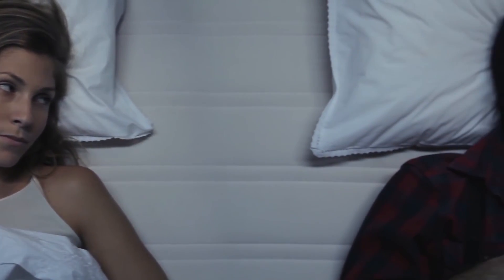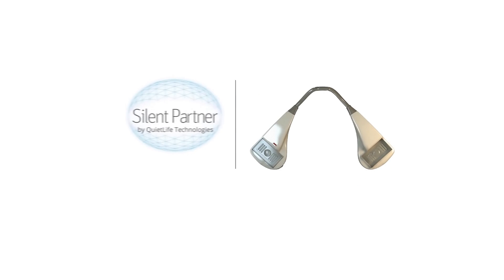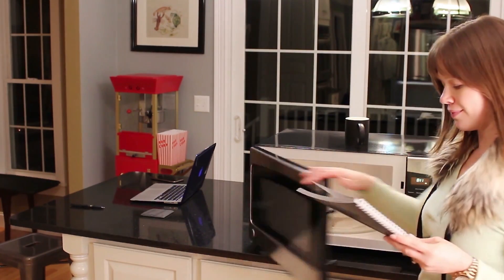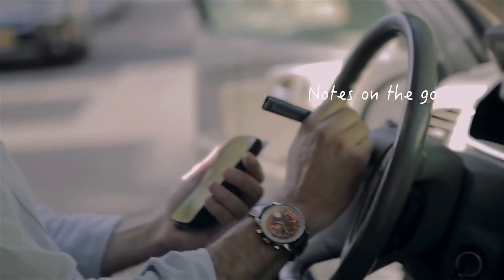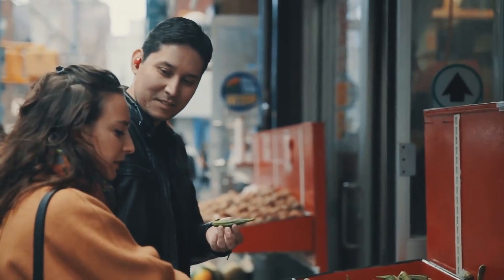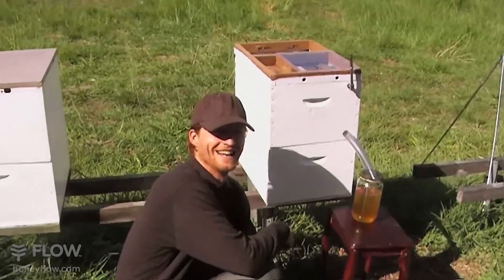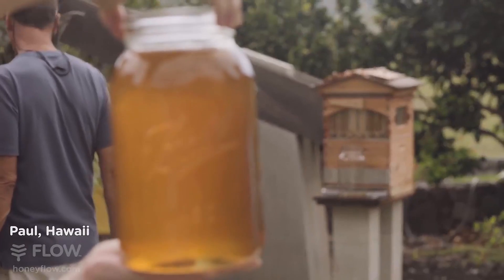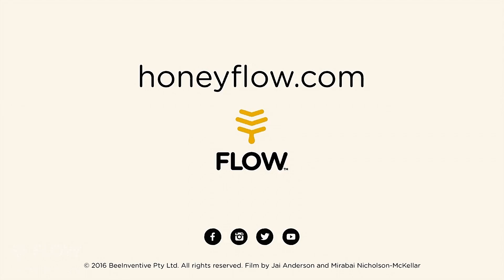Over $1 Million: Top 5 Indiegogo Most Successful Campaigns - New Inventions You Didn't Know Existed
Here we have an impressive variety of innovative campaigns that have raised more than $1 Million at the Indiegogo community. The Top Commercials of Crowdfunding Campaigns. A Special Selection from “New Inventions You Didn’t Know Existed” your Tech Youtube Channel.

Crowdfunding has become a popular option to validate ideas and raise funds for prototypes and distribution...

Don’t you want to know which new invention have rased over $13 millions from more than 38000 contributors in more than 150 countries?

A Record Breaking Campaigns Compilation with so many innovative tech and hardware ideas: Top 5 Indiegogo Most Successful Campaings.

Original and smart products... In short, tech gadgets that will make your life easier. Is your mind ready to the future?

We hope you enjoyed this selection and we remind you have more available videos in our channel to discover the lastest New Inventions and Gadgets.

 We make them with tons of love for you!

0:00 ▶SILENT PARTNER
2:34 ▶ROCKETBOOK
4:23 ▶PHREE
7:18 ▶PILOT
9:58 ▶FLOW HIVE

▶▶DESCRIPTION:

0:00 ▶SILENT PARTNER – World's first smartpatch to quiet snoring noise!.

Silent Partner is a lightweight, compact and non-intrusive smartpatch that effectively tackles what other products don’t: the snoring noise.

It’s like magic: Silent Partner’s pioneering approach quiets the noise at its source creating a silent zone around the person wearing it, giving you and those around you a better night’s sleep.

2:34 ▶ROCKETBOOK WAVE – Cloud-Ready Microwavable Notebook.

The way you take notes is about to change.

The Rocketbook Wave provides the freedom of a traditional pen and paper notebook, while instantly blasting your notes into the cloud using your smartphone.

When you use Pilot Frixion pens with the Wave notebook, you can erase your notes using your microwave oven and reuse your notebook.

4:23 ▶PHREE – Make the world your paper.

The world’s first unrestricted, high resolution, write-virtually-anywhere mobile input device.

It lets you write, draw, annotate and express yourself in countless other ways. On virtually any surface.

Phree™ will easily connect to all your devices: phone, tablet, laptop, TV…anything with a Bluetooth connection. So you can instantly sketch or jot down ideas, notes, thoughts, email addresses and phone numbers...whatever crosses your mind!

7:18 ▶PILOT – Smart Earpiece Language Translator.

Being lost in translation has happened to everyone while traveling, even us, and that's exactly how the idea was born. Waverly Labs is at the convergence of wearable technology + machine translation, developing the world's first smart earpiece language translator.

Using the latest technologies in speech recognition, machine translation and the advances of wearable technology, our smart earpiece allows wearers to speak different languages but still clearly understand each other. Simply put, when one person speaks, the other hears it in their language. Science fiction has called it many things, but we call it Pilot.

9:58 ▶FLOW HIVE – Honey on Tap Directly From Your Beehive.

Easily harvest pure, unprocessed, untouched, unheated, raw delicious honey directly from the hive! No mess, no fuss, no expensive processing equipment and much more gentle on the bees.

Easily harvest just one small jar from part of a frame and bring it straight to the kitchen for breakfast, or harvest all six Flow™ Frames at once and share the honey with your friends!

*Prices are just for informative purposes and do not include shipping, just what the products websites shown when our video compilation was made.

** Contributors and total raised money are update to 27th September 2016.